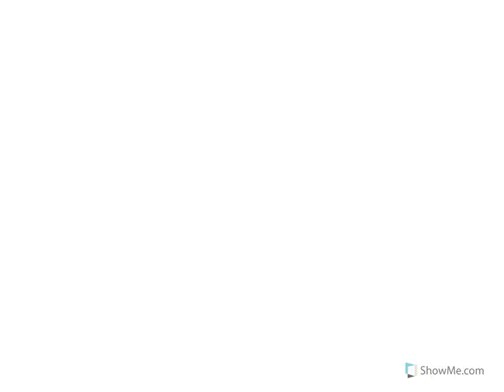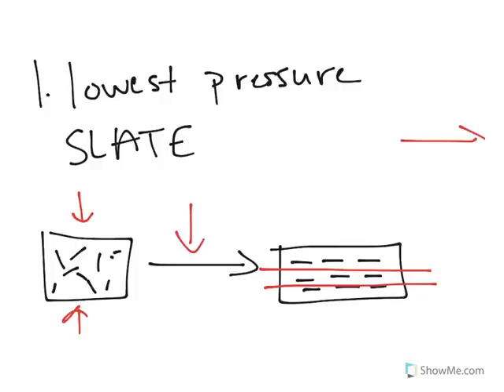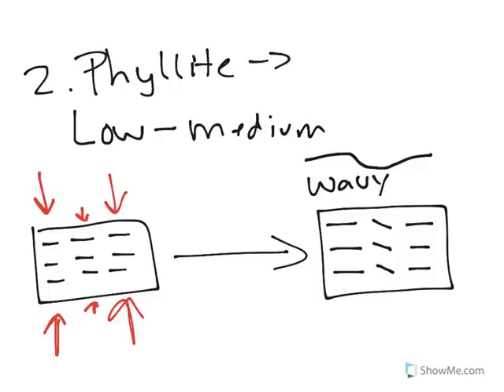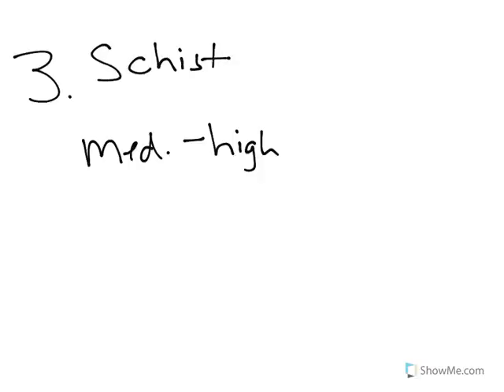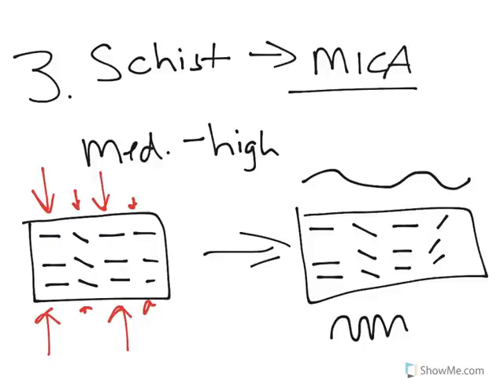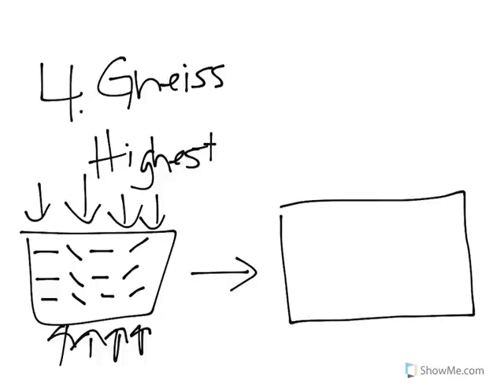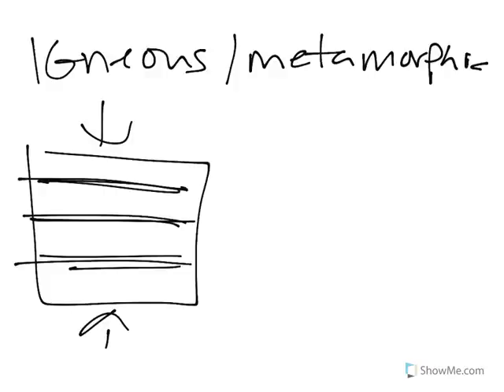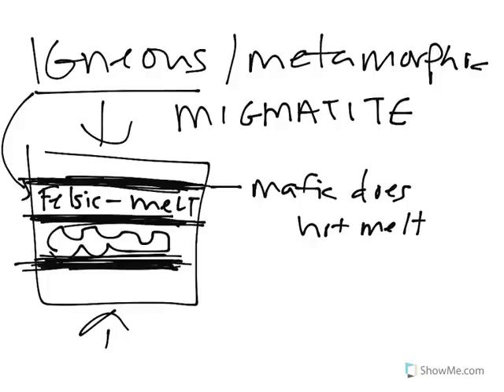Physical Geology: Metamorphic, Foliation